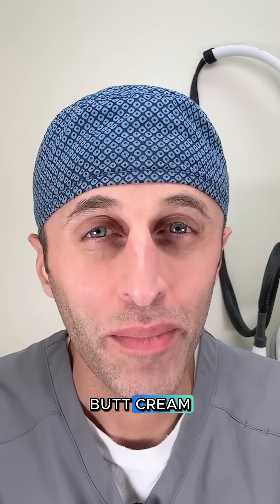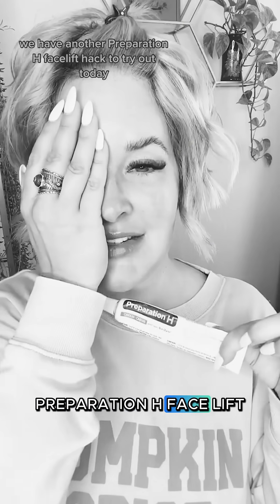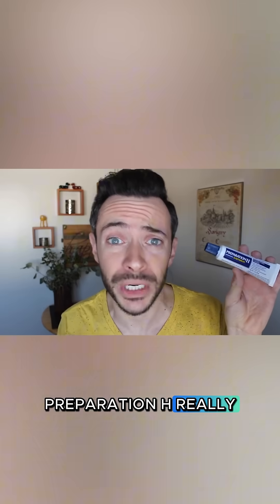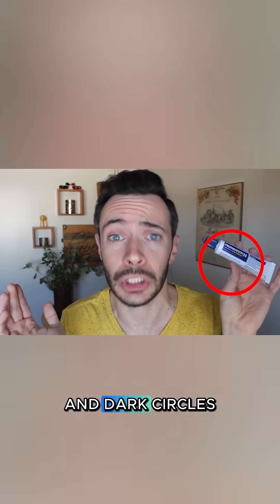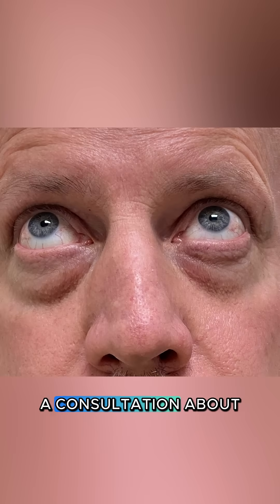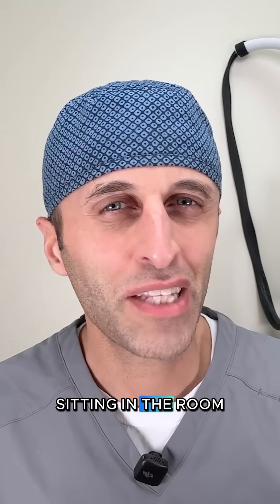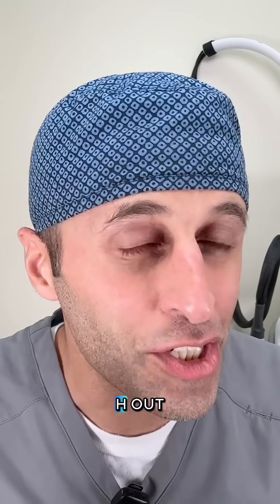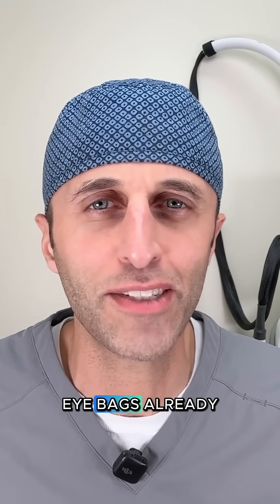Can Butt Cream Fix Eye Bags?! 👀🍑 | 1/5 | Dr. Kian Eftekhari | Eyelid Center of Utah | Salt Lake City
Dr. Eftekhari dives into this viral skincare hack — is it genius or just gross? 💬
Spoiler: Science has something to say. 🧪